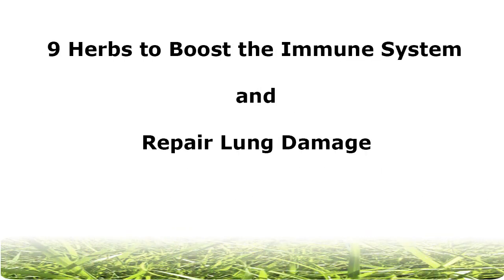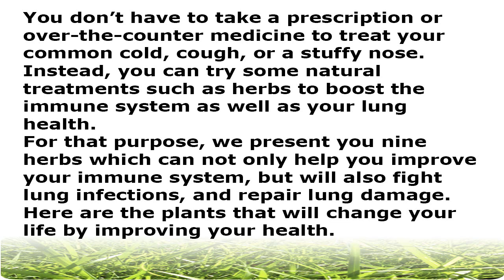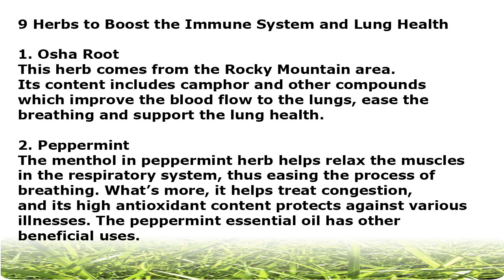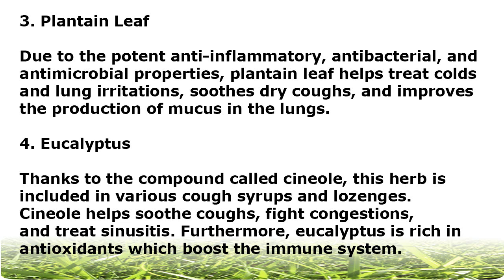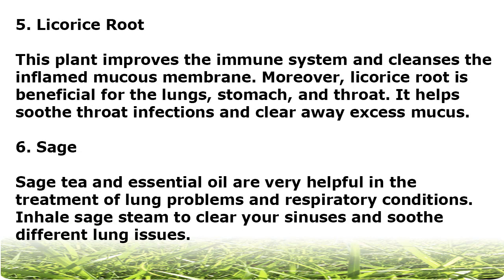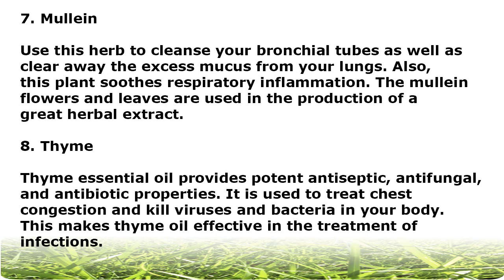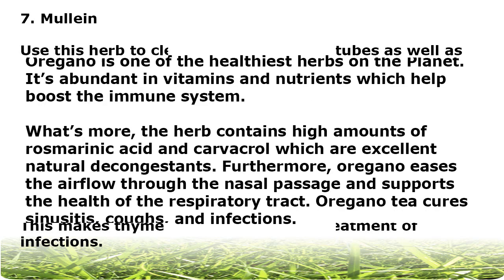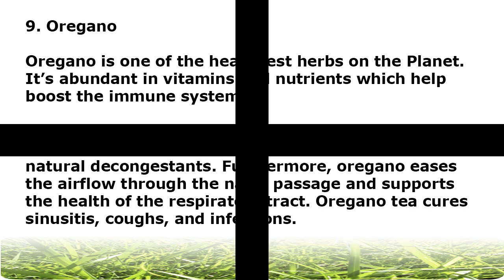9 Herbs to Boost the Immune System and Repair Lung Damage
9 Herbs to Boost the Immune System and Repair Lung Damage
You don’t have to take a prescription or over-the-counter medicine to treat your common cold, cough, or a stuffy nose. Instead, you can try some natural treatments such as herbs to boost the immune system as well as your lung health.
For that purpose, we present you nine herbs which can not only help you improve your immune system, but will also fight lung infections, and repair lung damage.
Here are the plants that will change your life by improving your health.
9 Herbs to Boost the Immune System and Lung Health
1. Osha Root
This herb comes from the Rocky Mountain area. Its content includes camphor and other compounds which improve the blood flow to the lungs, ease the breathing and support the lung health.
2. Peppermint
The menthol in peppermint herb helps relax the muscles in the respiratory system, thus easing the process of breathing. What’s more, it helps treat congestion, and its high antioxidant content protects against various illnesses. The peppermint essential oil has other beneficial uses.
3. Plantain Leaf
Due to the potent anti-inflammatory, antibacterial, and antimicrobial properties, plantain leaf helps treat colds and lung irritations, soothes dry coughs, and improves the production of mucus in the lungs.
4. Eucalyptus
Thanks to the compound called cineole, this herb is included in various cough syrups and lozenges. Cineole helps soothe coughs, fight congestions, and treat sinusitis. Furthermore, eucalyptus is rich in antioxidants which boost the immune system.
5. Licorice Root
This plant improves the immune system and cleanses the inflamed mucous membrane. Moreover, licorice root is beneficial for the lungs, stomach, and throat. It helps soothe throat infections and clear away excess mucus.
6. Sage
Sage tea and essential oil are very helpful in the treatment of lung problems and respiratory conditions. Inhale sage steam to clear your sinuses and soothe different lung issues.
7. Mullein
Use this herb to cleanse your bronchial tubes as well as clear away the excess mucus from your lungs. Also, this plant soothes respiratory inflammation. The mullein flowers and leaves are used in the production of a great herbal extract.
8. Thyme
Thyme essential oil provides potent antiseptic, antifungal, and antibiotic properties. It is used to treat chest congestion and kill viruses and bacteria in your body. This makes thyme oil effective in the treatment of infections.
9. Oregano
Oregano is one of the healthiest herbs on the Planet. It’s abundant in vitamins and nutrients which help boost the immune system.
What’s more, the herb contains high amounts of rosmarinic acid and carvacrol which are excellent natural decongestants. Furthermore, oregano eases the airflow through the nasal passage and supports the health of the respiratory tract. Oregano tea cures sinusitis, coughs, and infections.